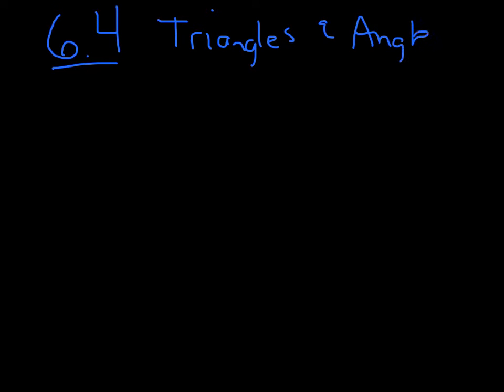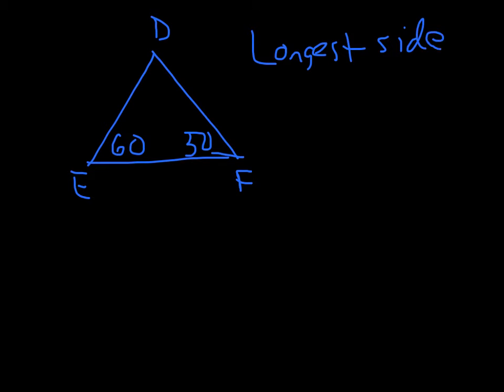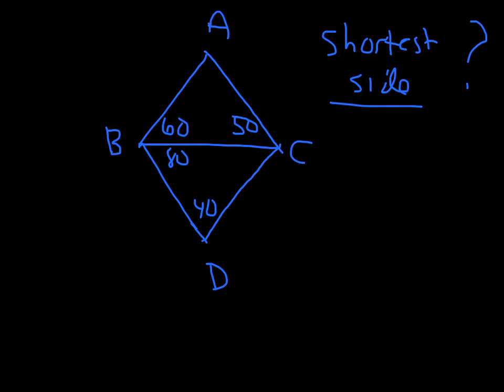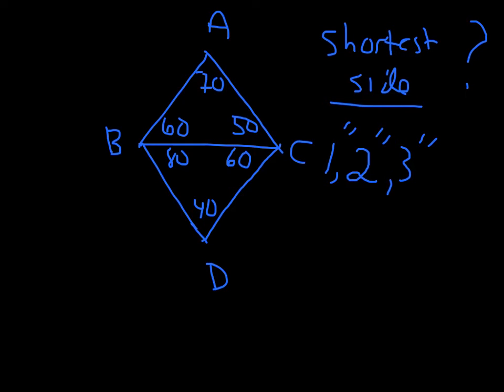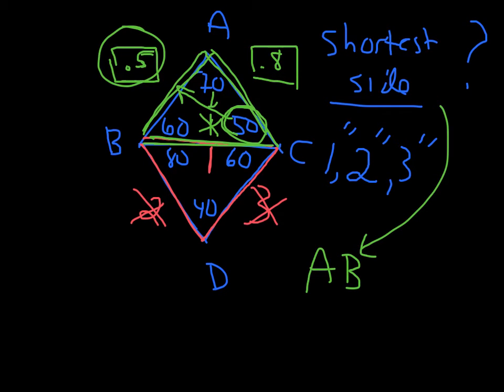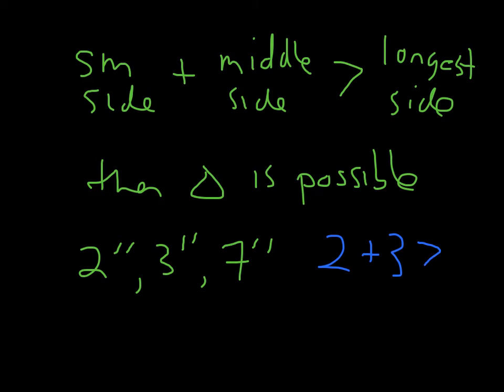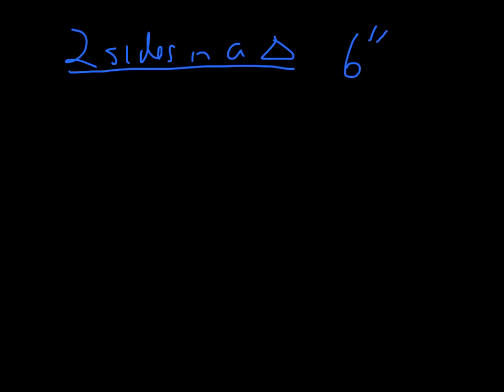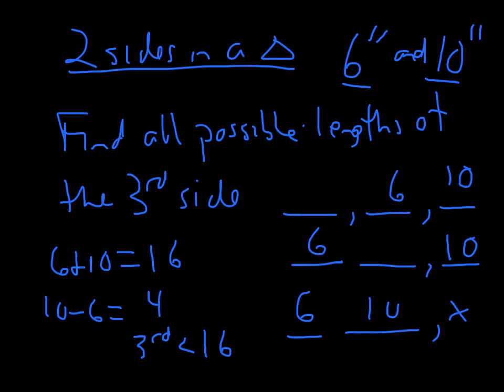how to find shortest side in a triangle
How to  find shortest side/angle in triangle